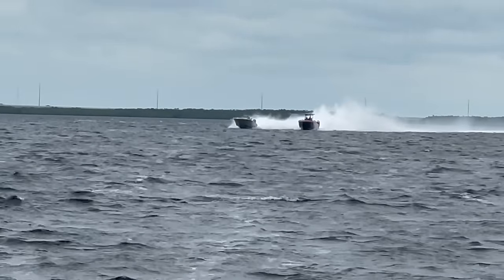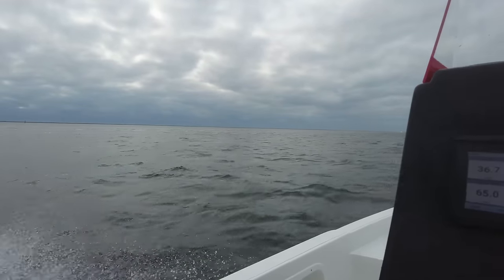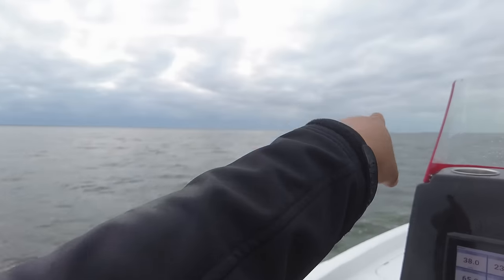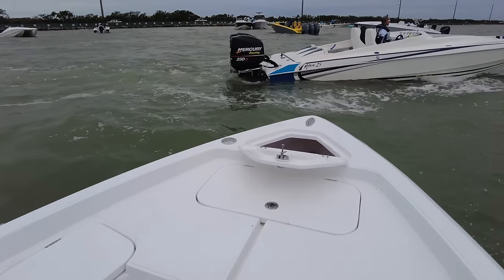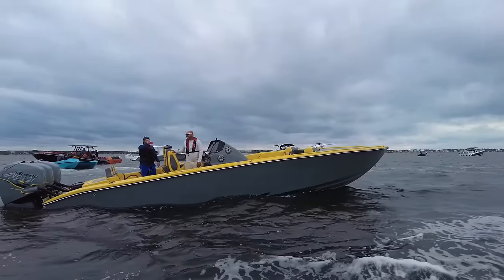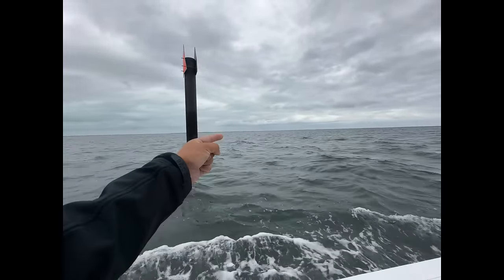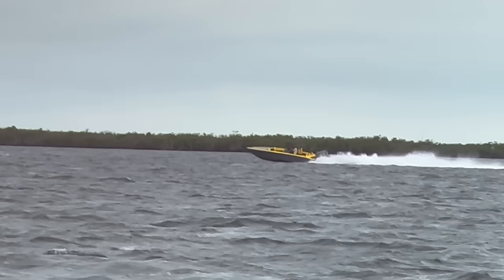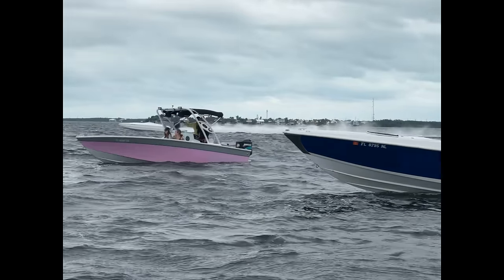Official Race Day! Two 100+￼MPH Center Consoles Race for bragging rights and a bottle of Blue label